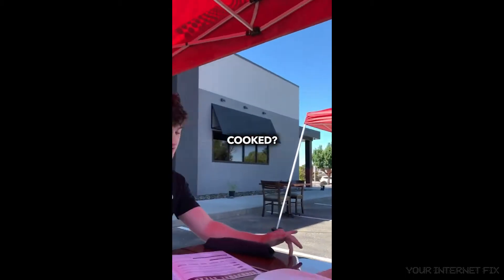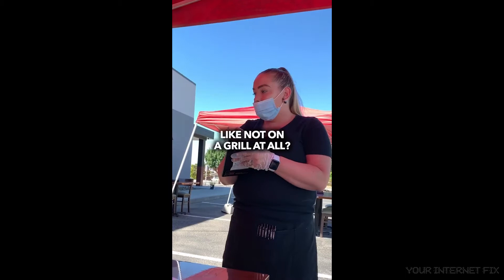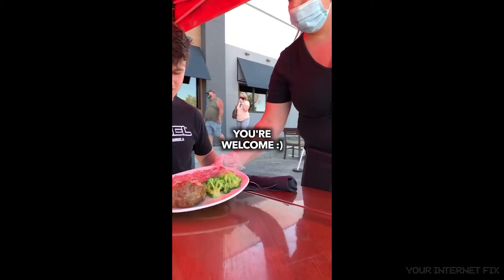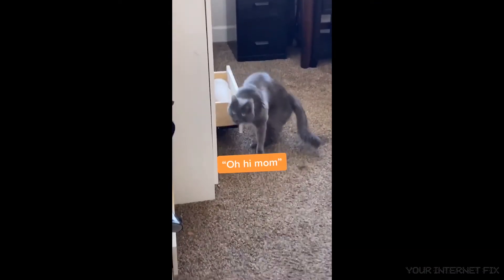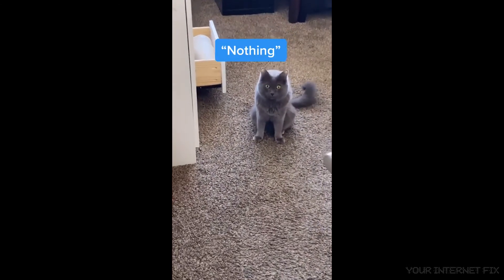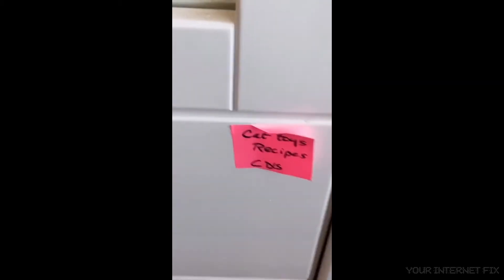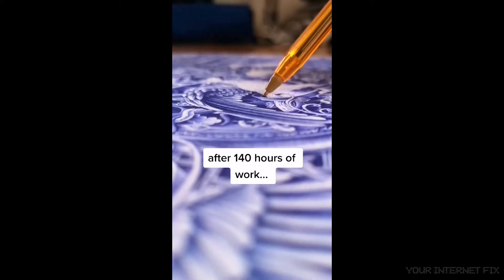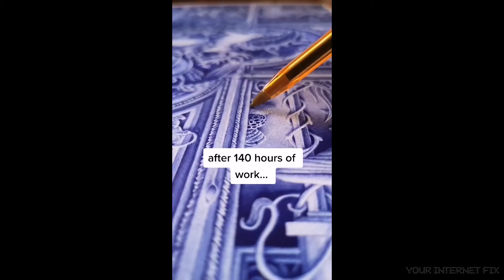Ordering a Steak Raw!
In this video we see a guy order his steak completely raw, a guy in a kayak hit a bees' nest with his paddle, a talking husky, a fox with its tail stuck in a bush, a talking cat, a bird that can disguise itself as a caterpillar, what the inside of a tire looks like while driving, and a freehand ballpoint pen illustration!

0:00 Guy Orders Raw Steak
0:33 Beehive Paddled
0:44 Talking Husky
0:55 Fox Tail Stuck
1:20 Talking Cat
1:35 Caterpillar Bird
2:01 Camera Inside Tire
2:27 Pen Illustration